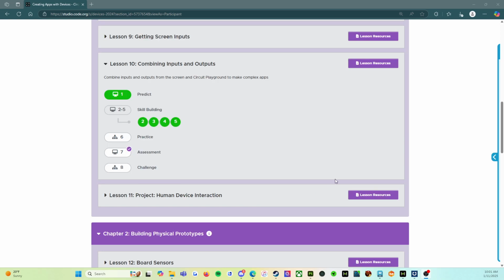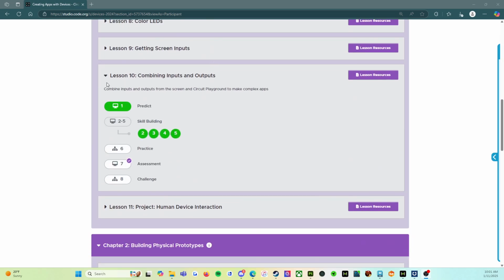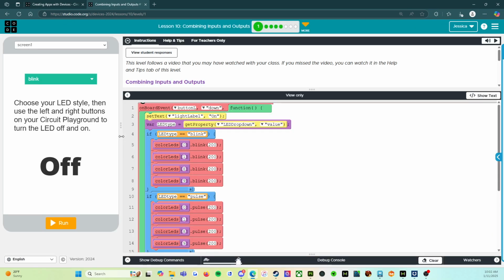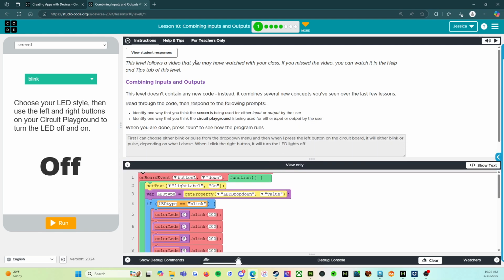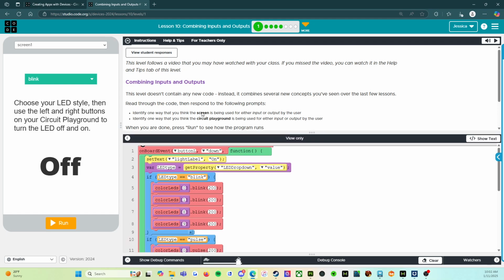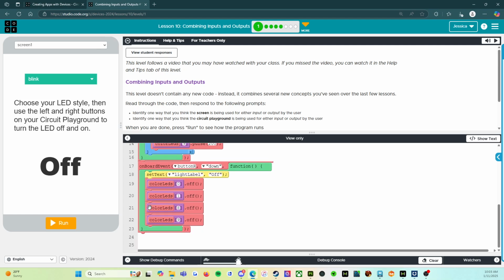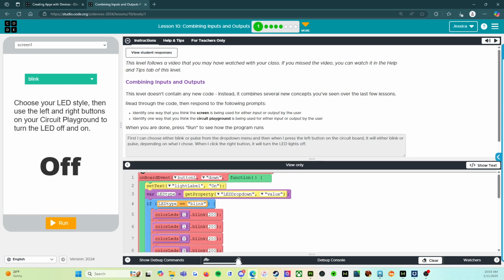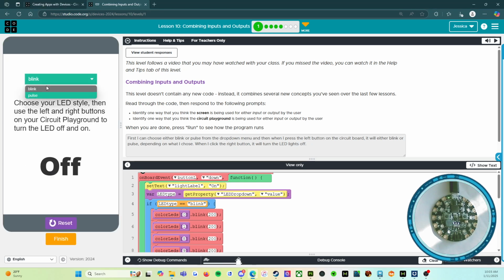Lesson 10: Combining Inputs and Outputs - Level 1 - Creating Apps with Devices - Circuit Playground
This video covers Code.org - Creating Apps with Devices - Circuit Playground: Lesson 10: Combining Inputs and Outputs - Level 1